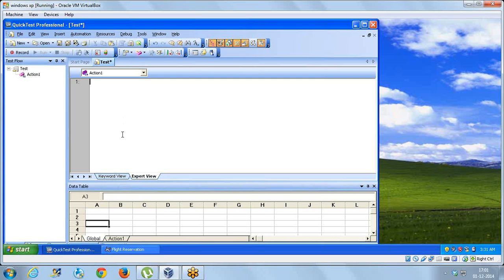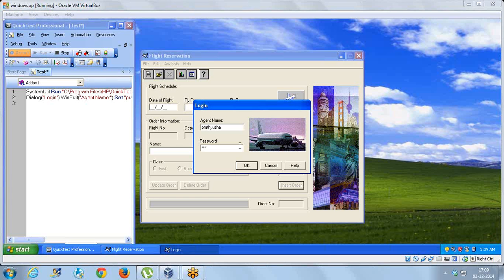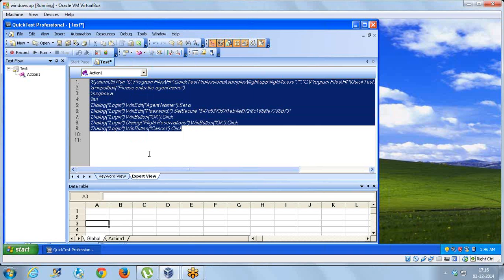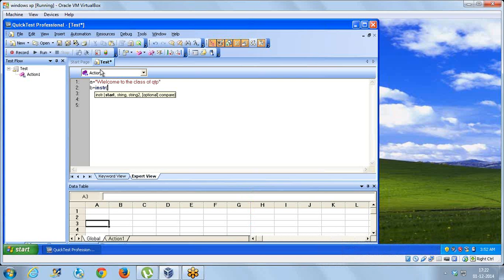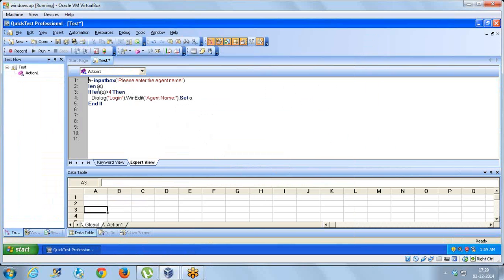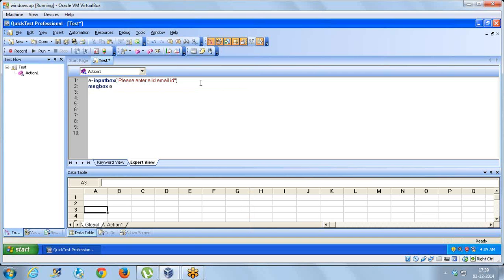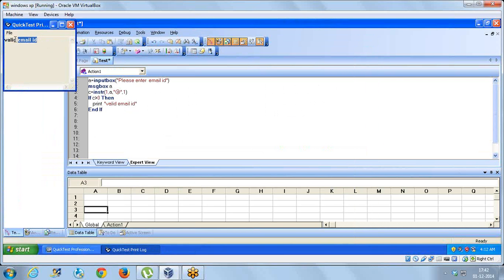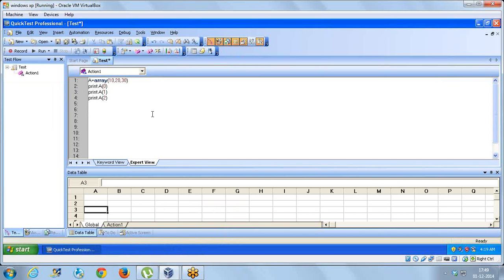2014 12 01 06 31 QATRAINING